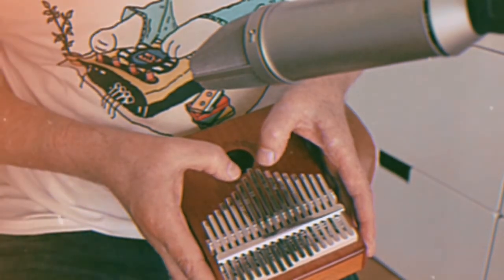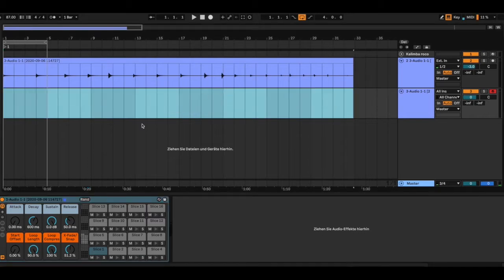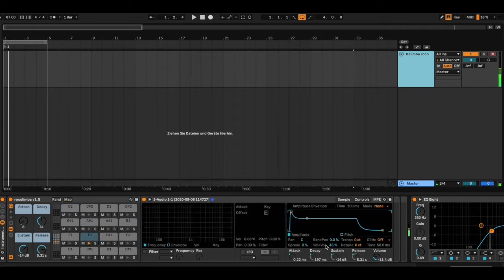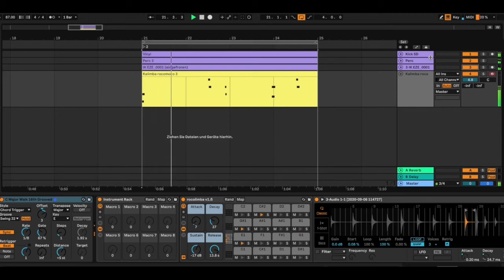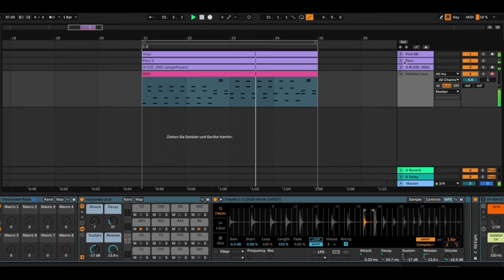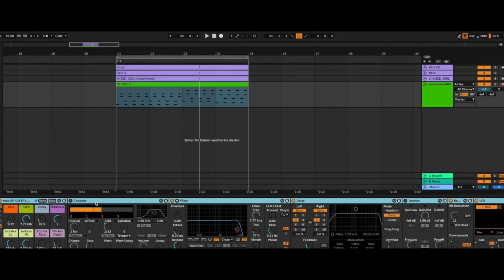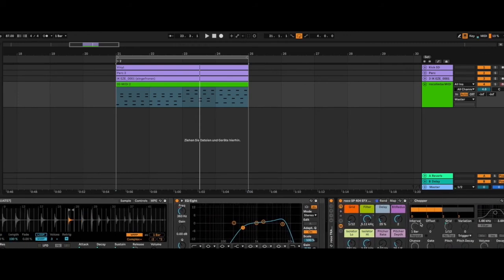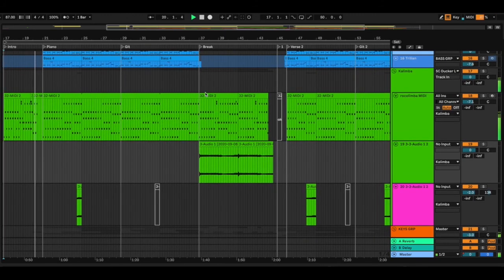Lofi Kalimba instrument & SP404 EFX simulator for Ableton Live 10/11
This video is about how we built the Lofi Kalimba and it shows the creative process behind the single Colimba. The Ableton Live 10/11 DIY pack you can download for free contains the kalimba instrument and our SP404 EFX Simulator.

The western kalimba we usually know is a simple, easy to play instrument with a diatonic scale. It has a cosy, innocent sound that connects instantly. We have rebuilt the kalimba in a sampler to add our electronic arsenal of Lofi EFX by using our SP404 EFX Simulator. We wanted to automize, chop, pitch, bend, delay and filter the kalimba to its extends and control the kalimba sound by ADSR functions. Out came the very chilled single Colimba (May 04, 2021) and the Ableton Live instrument we call Rocolimba.

The origins of the Kalimba are rooted in the African Culture.„Mbira (the name of both the instrument and the music) is mystical music that has been played for over a thousand years by certain tribes of the Shona people, a group that forms the vast majority of the population of Zimbabwe, and extends into Mozambique. The most important function of mbira is as a “telephone to the spirits”, used to contact both deceased ancestors and even more ancient tribal guardians, at all-night bira (pl. mapira) ceremonies“.
 Listening to the original polyphonic and polyrhythmic mbira we felt delighted to hear how the ancient healing vibes are also shining in the context of our music of lofi hiphop drums, pianos, guitars and heavy electronic lofi processing.